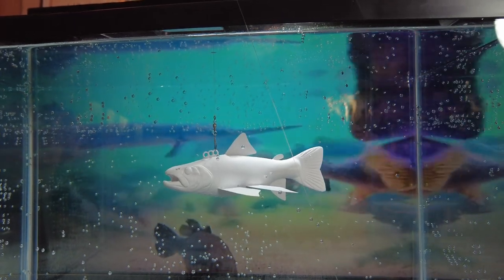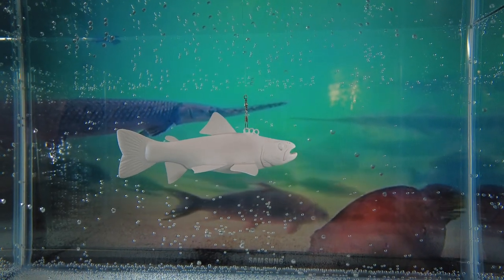How I weight my fish decoys.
My process for weighting my fish decoys.